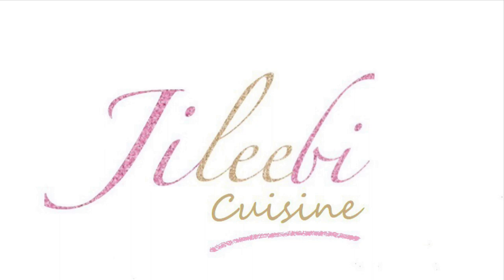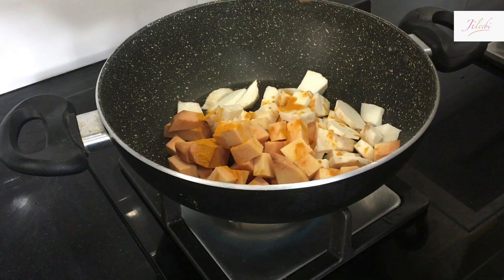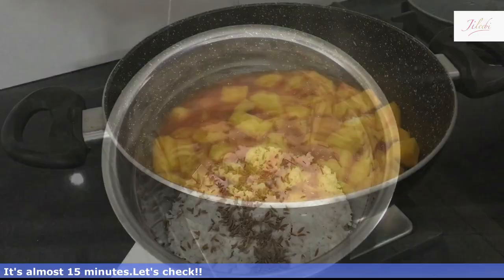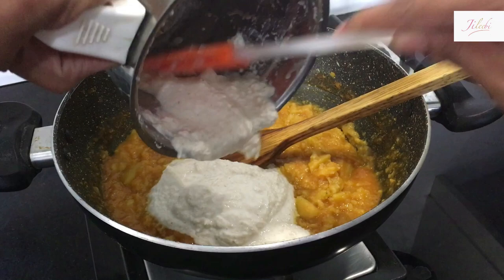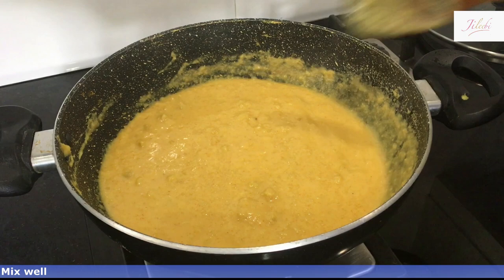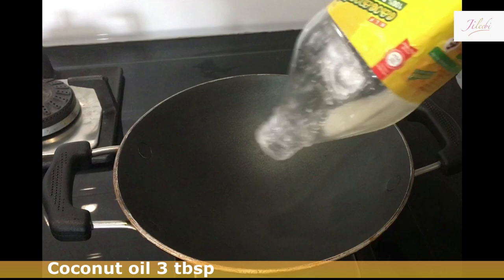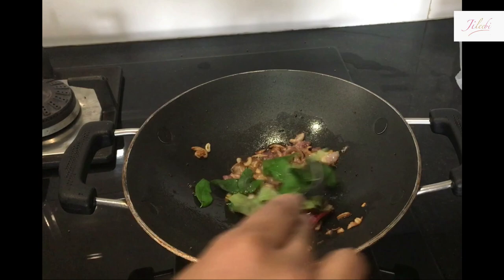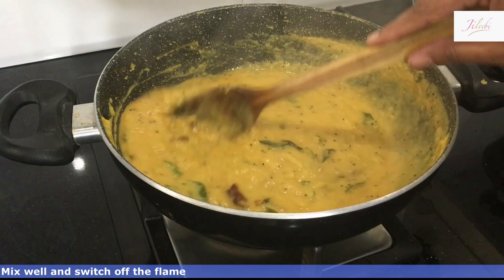Astram| അസ്ത്രം |Elephant yam-colocasia curry|Ep 34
Astram അസ്ത്രം, a curry from my hometown, Pathanamthitta.Its a good combination for Kanji/ കഞ്ഞി /Rice porridge. Curry  from Yam.